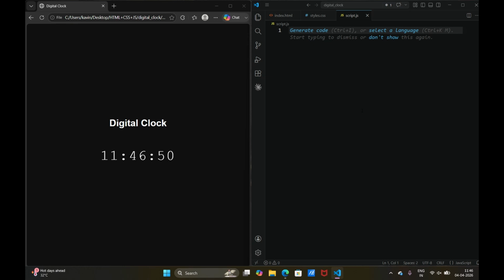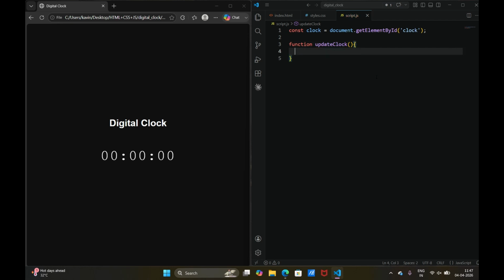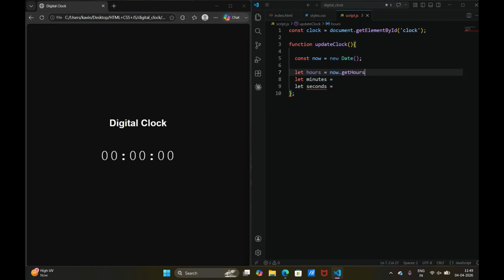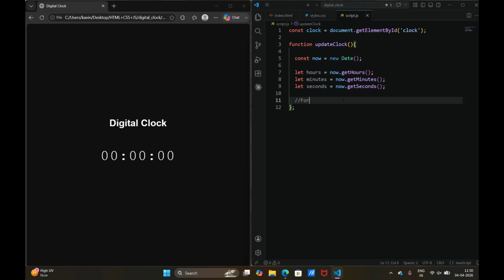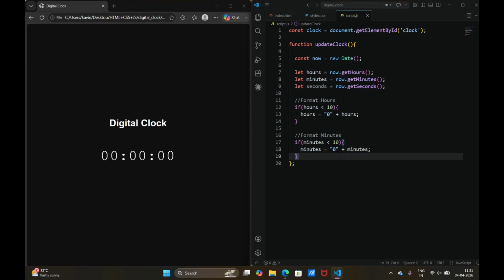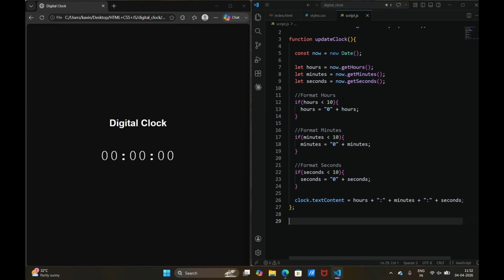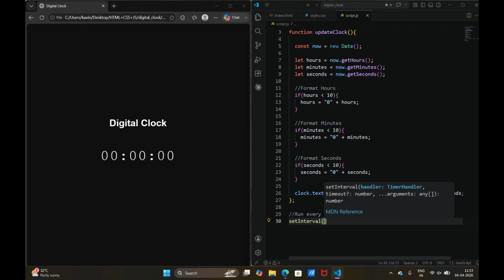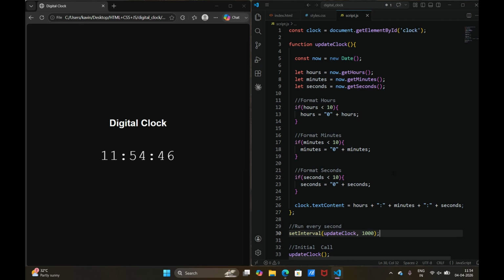Building a Digital Clock Using JavaScript | Exploring JavaScript Day 20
In this video, we build a Digital Clock using JavaScript.
This project demonstrates how to use setInterval() to update the UI in real time.
We display the current time and continuously update it every second.

Features implemented:
• Real-time digital clock
• Automatic updates every second
• Time formatting with leading zeros
• Clean monospace UI design

Concepts covered:
• JavaScript setInterval()
• Working with the Date object
• Formatting time values
• Dynamic DOM updates

Technologies used:
HTML
CSS (Monospace UI styling)
JavaScript (Time + DOM)